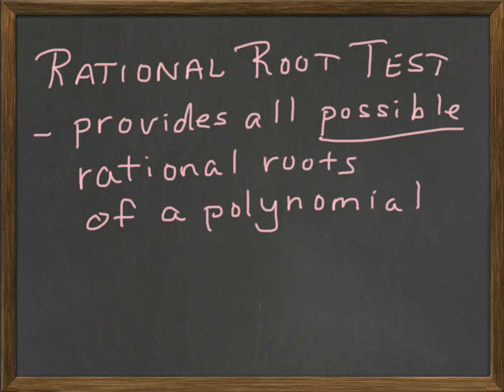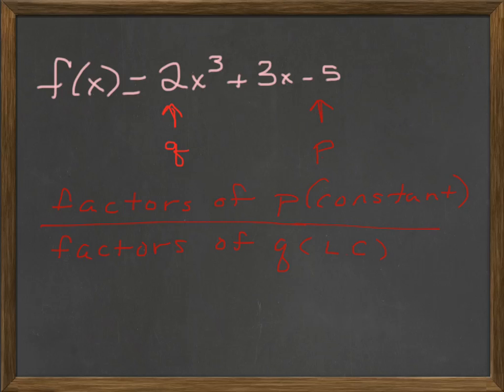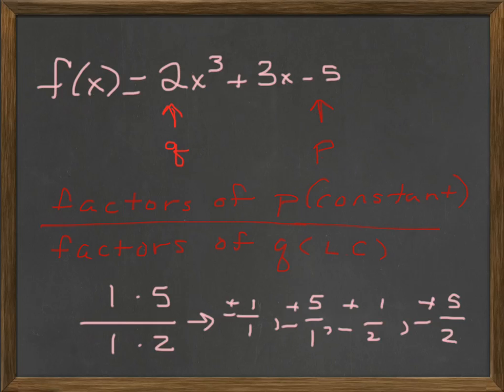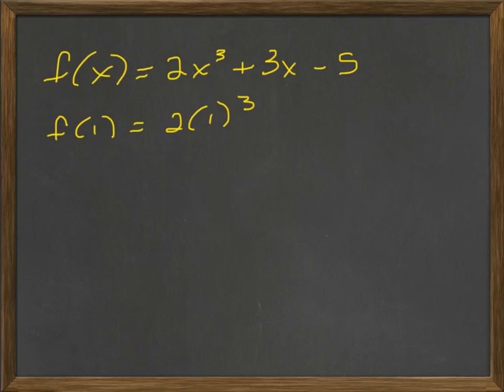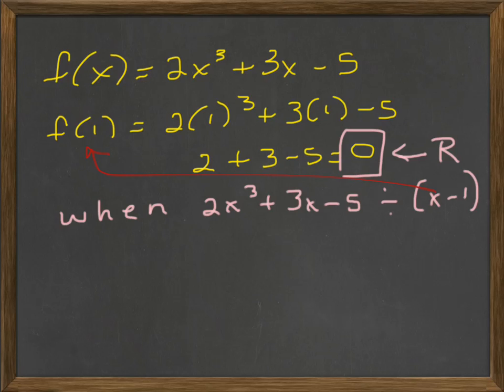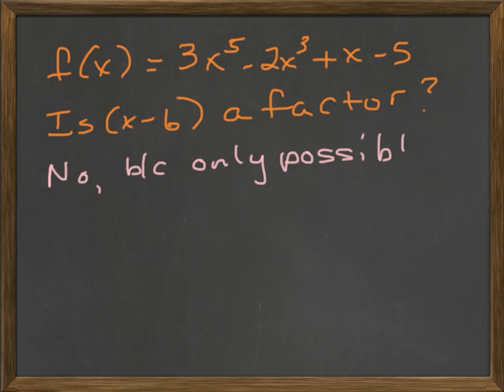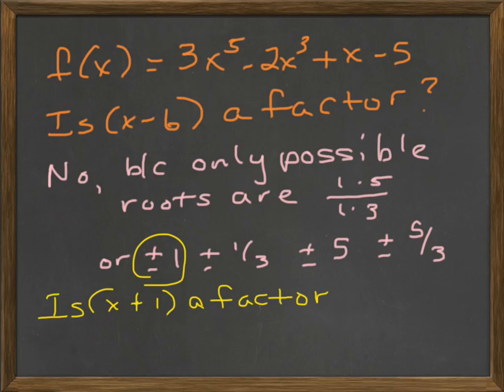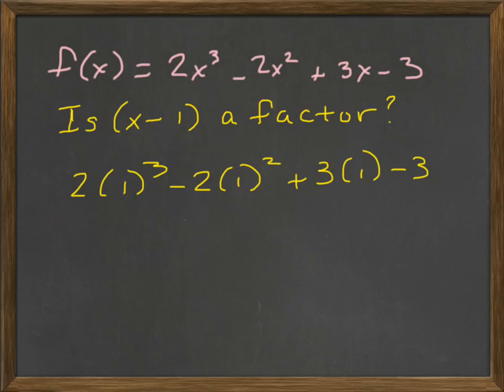Rational Root test and Remainder and Factor Theorems